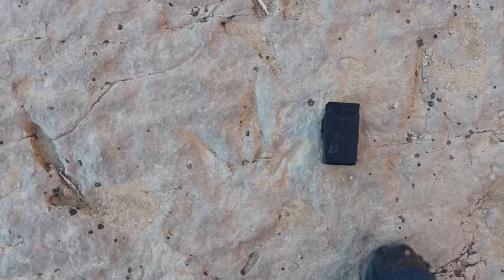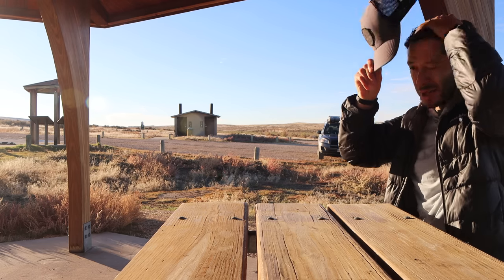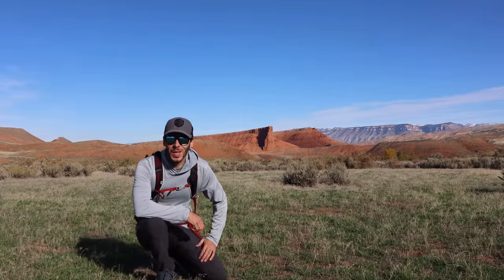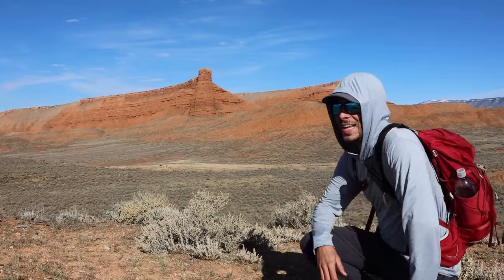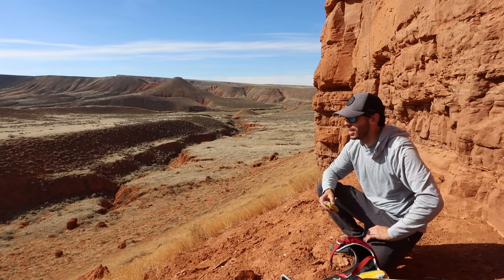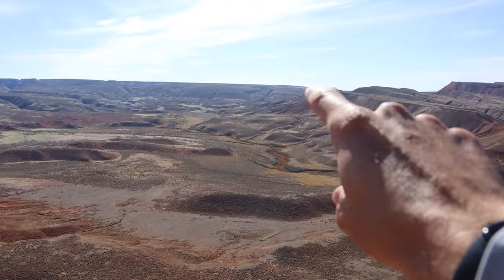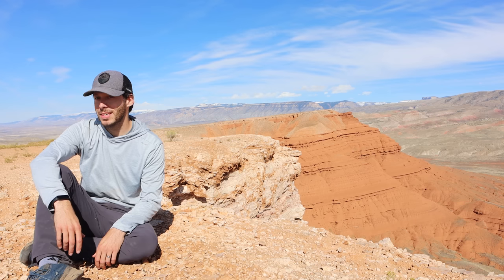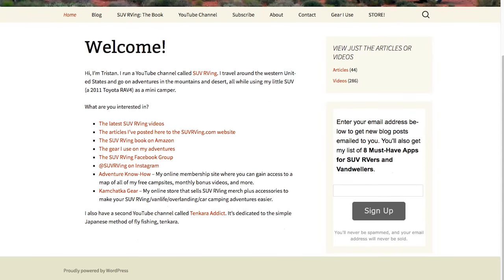Visiting the Unknown Altar of the Gods! (SUV Camping/Vanlife Adventures)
In this video I search a remote part of Wyoming for something I saw a picture of a year or two back...

DATE FILMED: Mid-October 2023

** Red Gulch Dinosaur Track Site: 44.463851, -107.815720
** Where I parked for Devils Leap: 44.43382, -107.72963
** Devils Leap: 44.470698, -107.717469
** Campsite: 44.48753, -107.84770